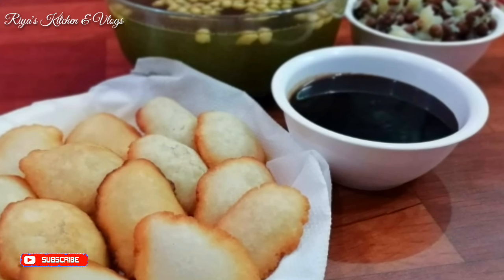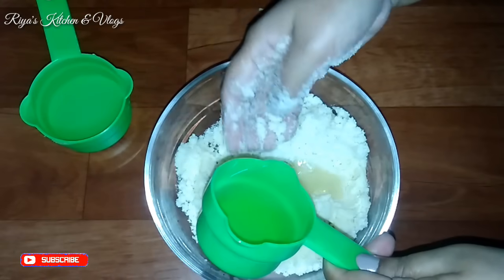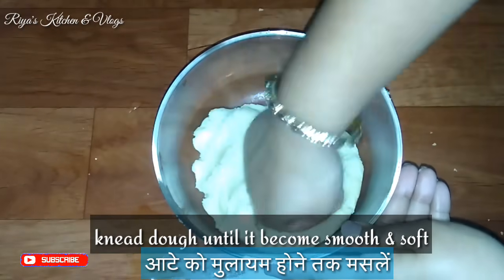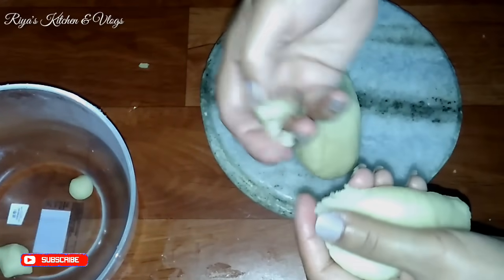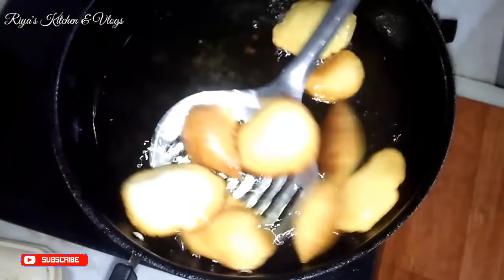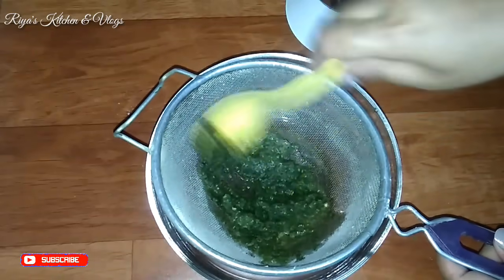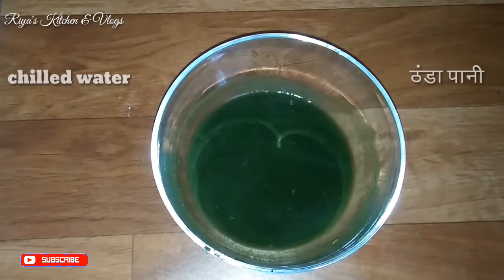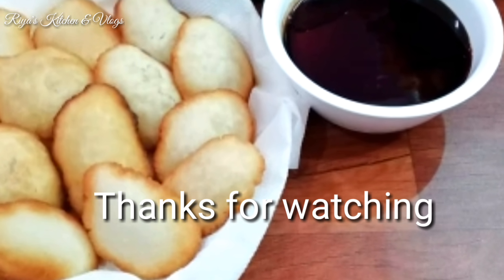Suji ke golgappe recipe | puchka recipe | How to make pani puri